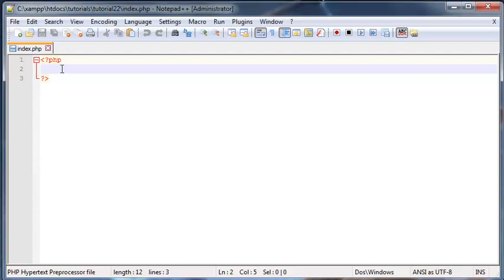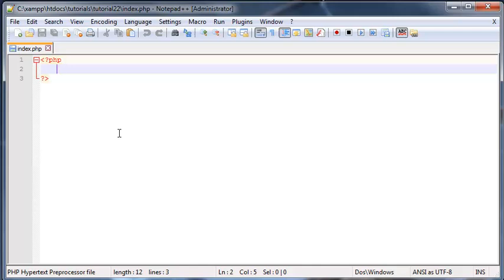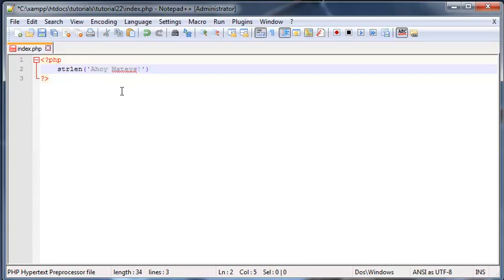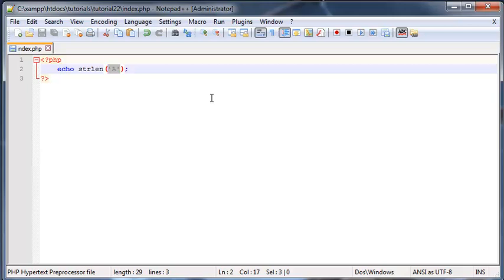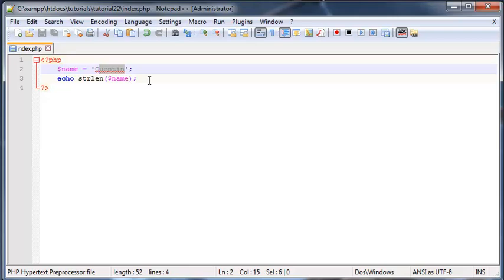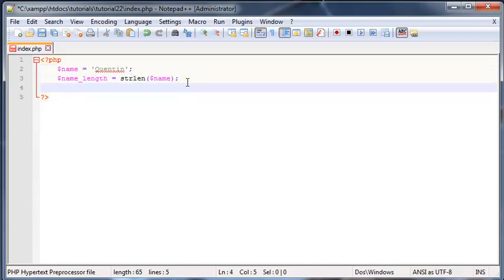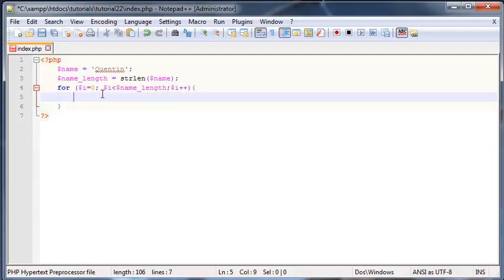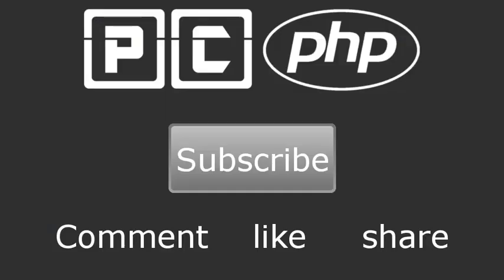PHP beginners tutorial 22 - string functions, strlen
In this tutorial I show you guys how to use the string length function to count how many characters are in a string. I also show you how to loop through each character in our string.